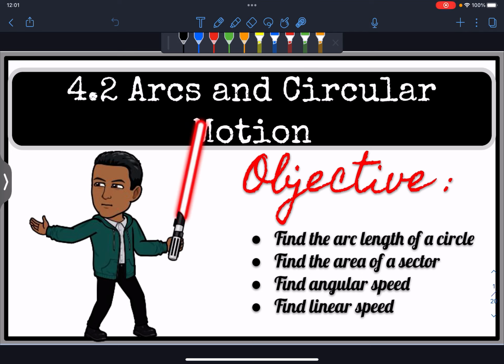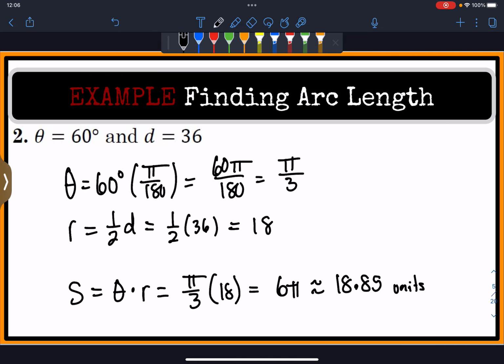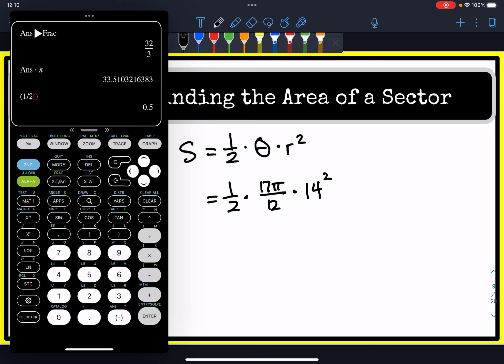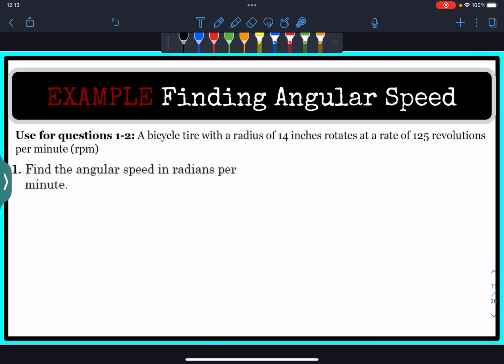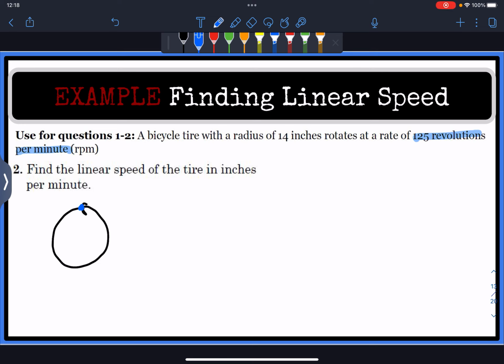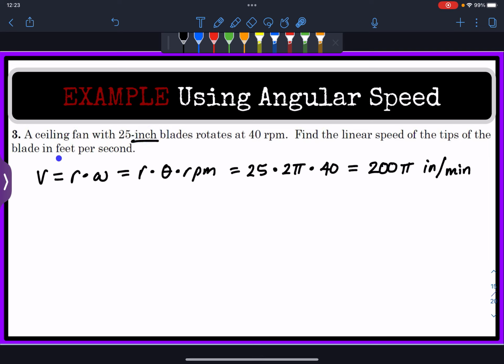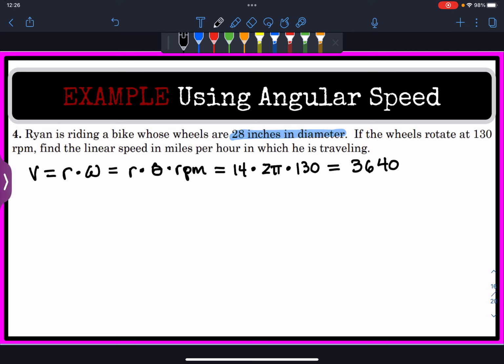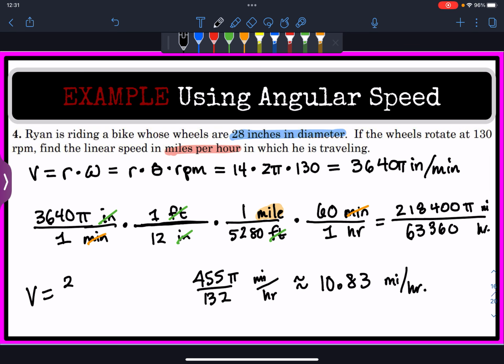4.2 Arcs and Circular Motion